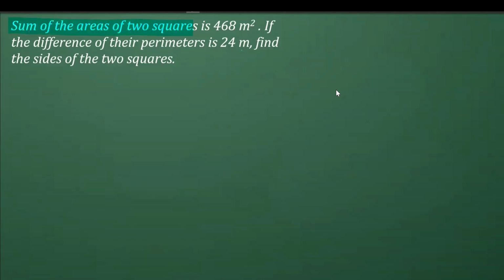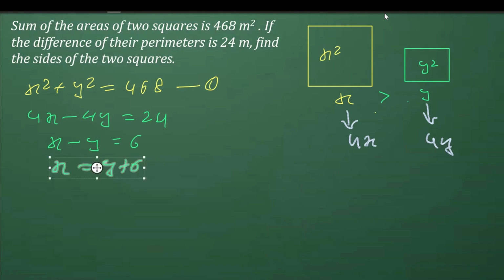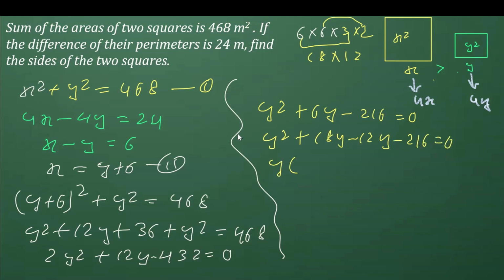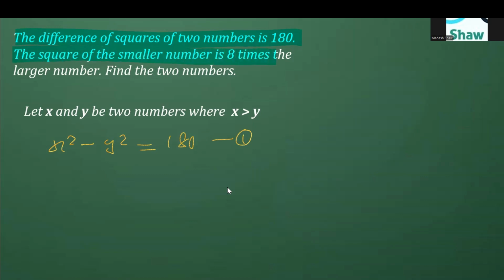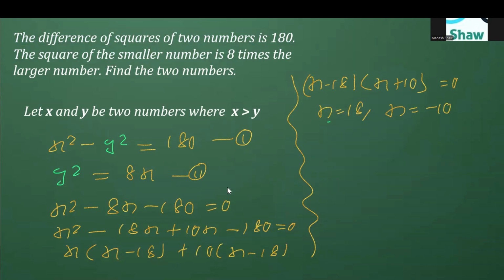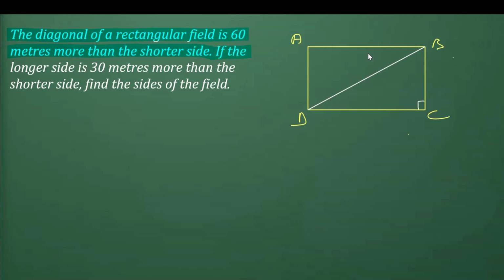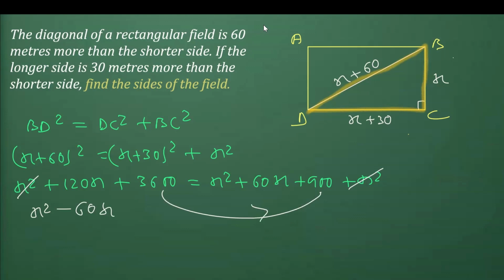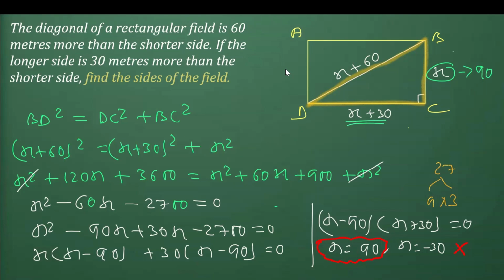THREE WORD PROBLEMS ON QUADRATIC EQUATIONS#quadraticequationsclass10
Q1 Sum of the areas of two squares is 468 m2 . If the difference of their perimeters is 24 m, find the sides of the two squares.
Q2 The difference of squares of two numbers is 180. The square of the smaller number is 8 times the larger number. Find the two numbers.
Q3 The diagonal of a rectangular field is 60 metres more than the shorter side. If the longer side is 30 metres more than the shorter side, find the sides of the field.